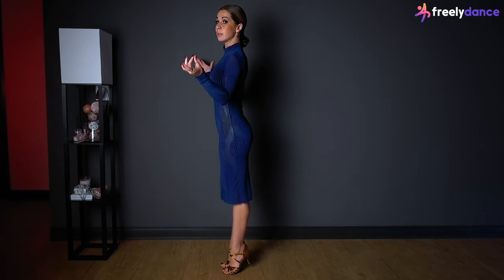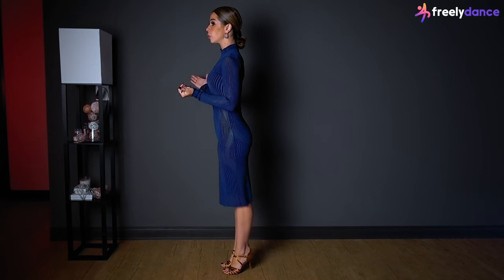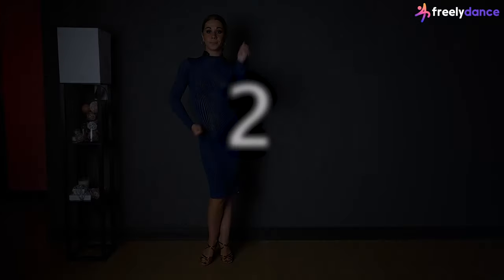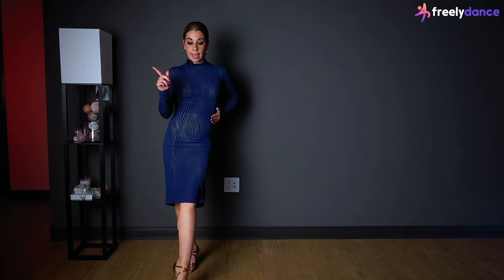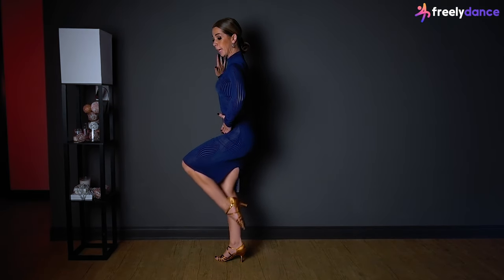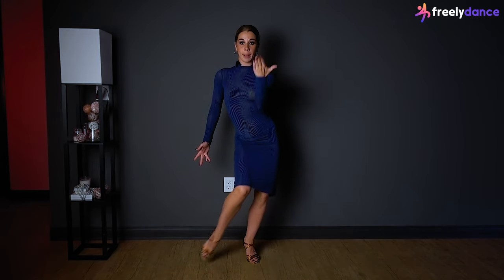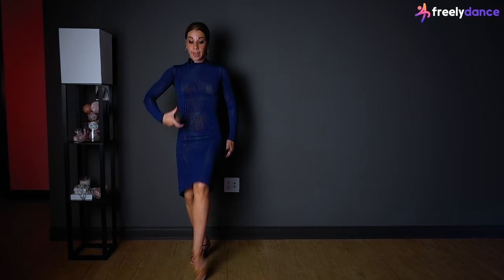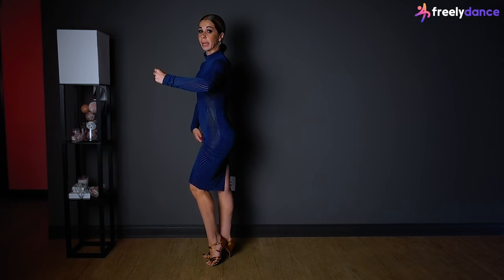Jive Kicks Ballroom Dance / FREELY DANCE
In this video we will do with you kicks forward in jive where you can learn how to use swing in your hips and connection between two legs in a kicks

pleasant viewing
take a hug!